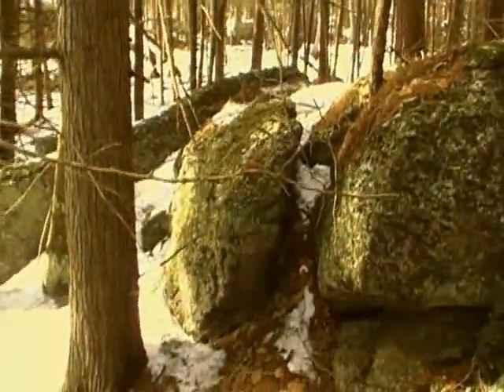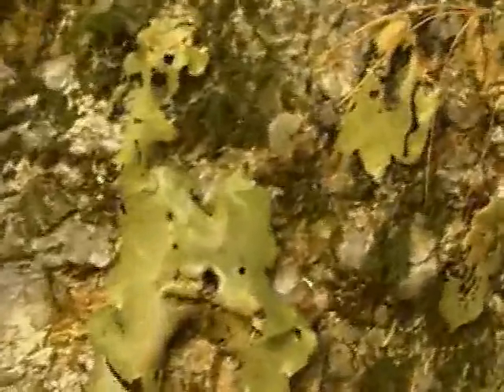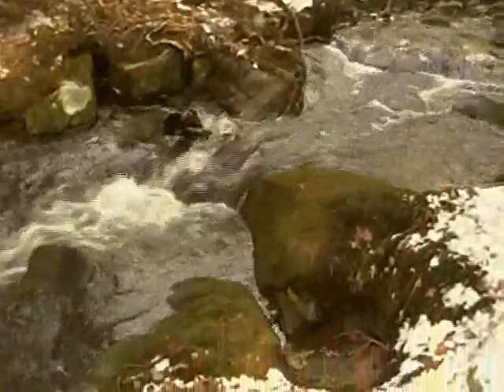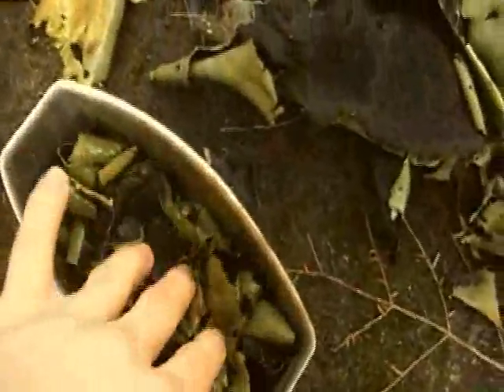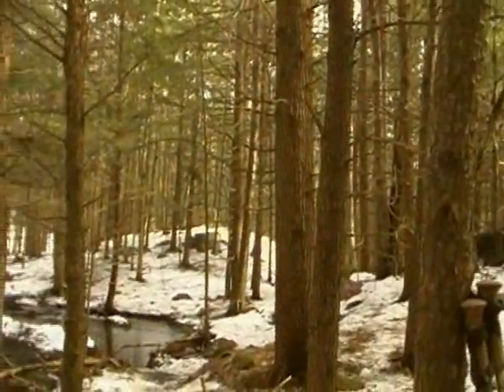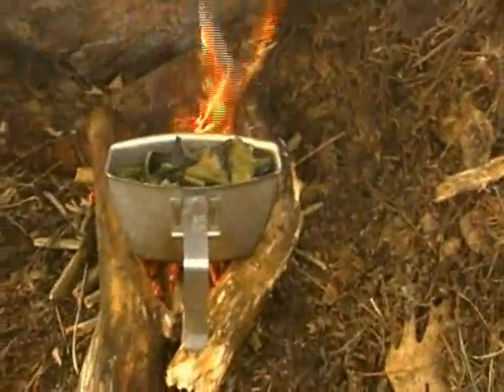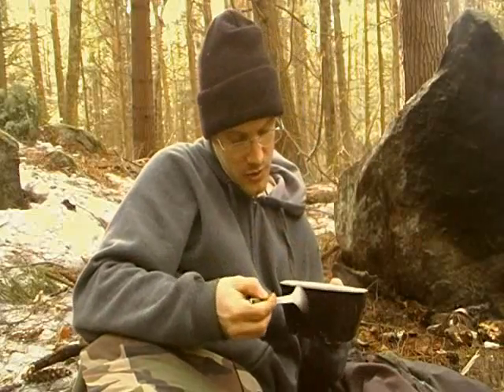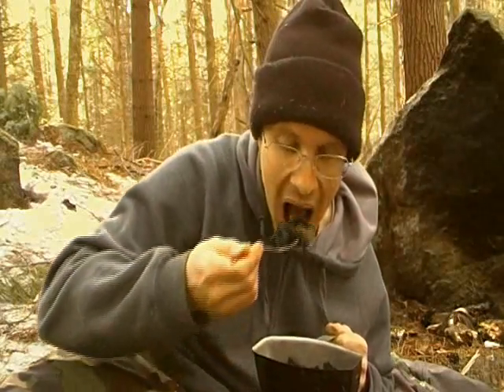Rock Tripe - Winter Survival Food Source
- Joe eating rock tripe for a meal in the winter.